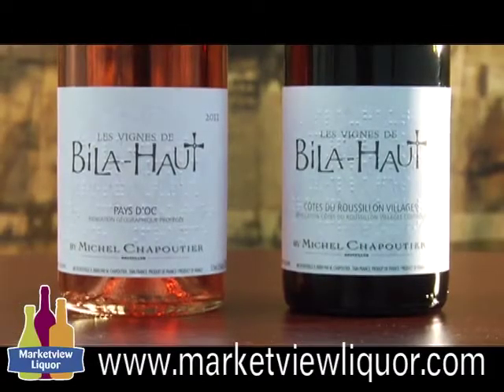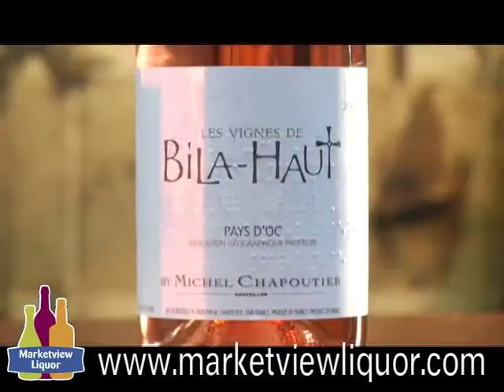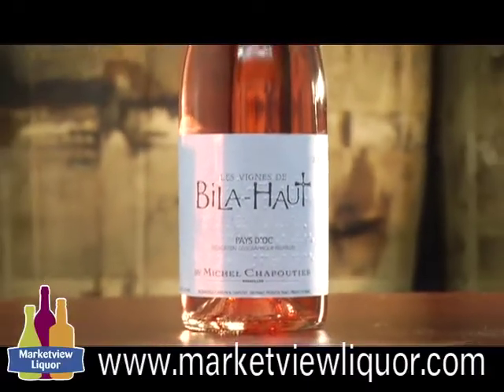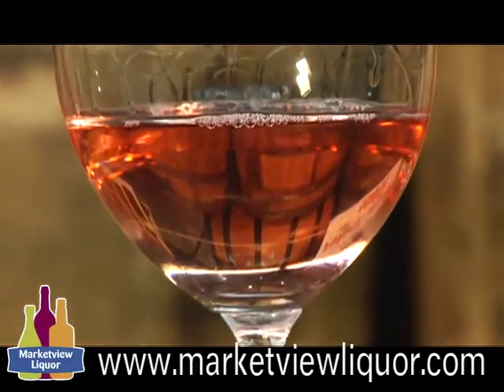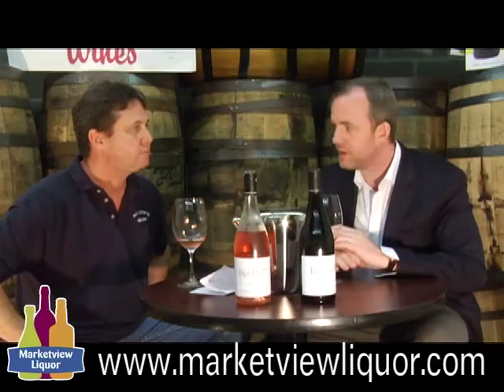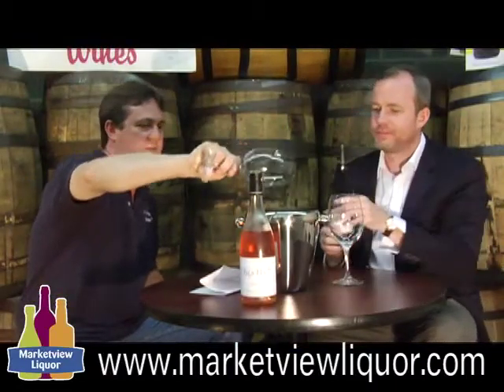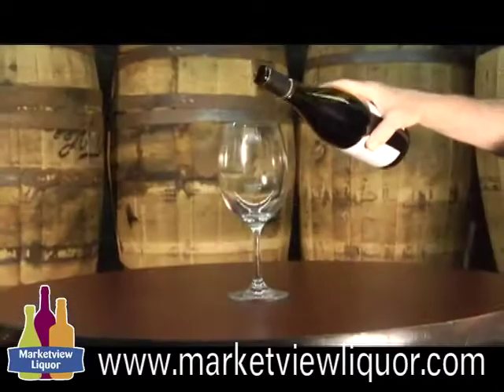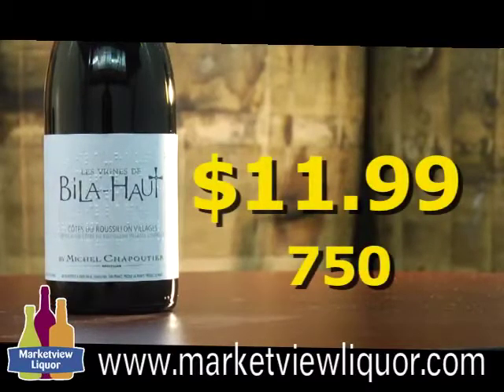Marketview Liquor's Video Spotlight: Episode 52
For Video Spotlight Episode 52, Mike and John taste and discuss two wines from 7th generation wine maker/producer Michel Chapoutier. Mike and John try a 90 point Rosé and a 94 point Cotes du Roussillon Blend. Enjoy Episode 52.